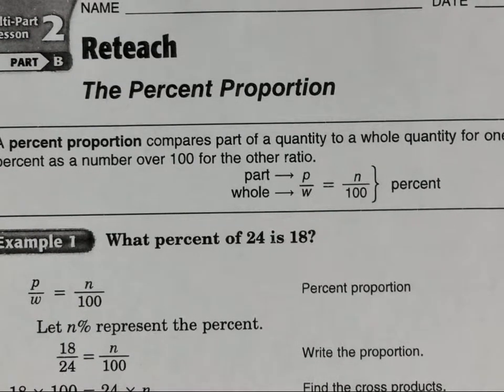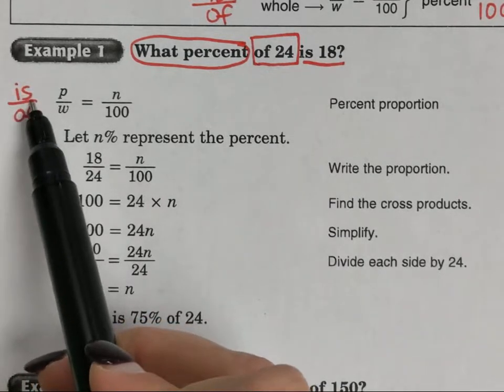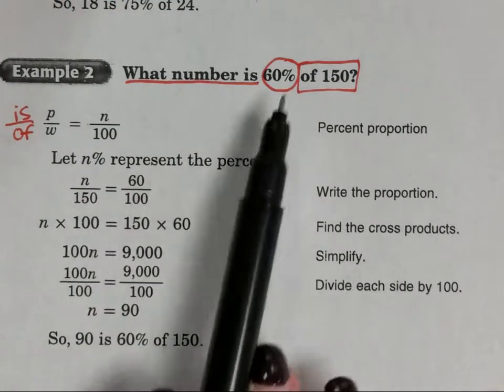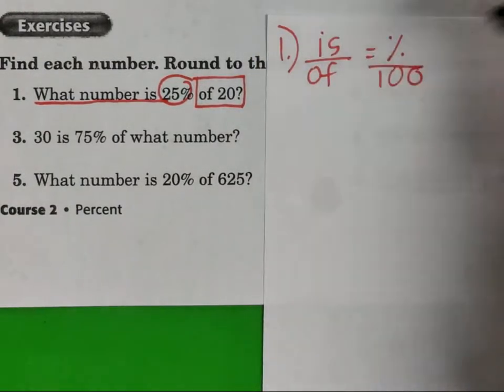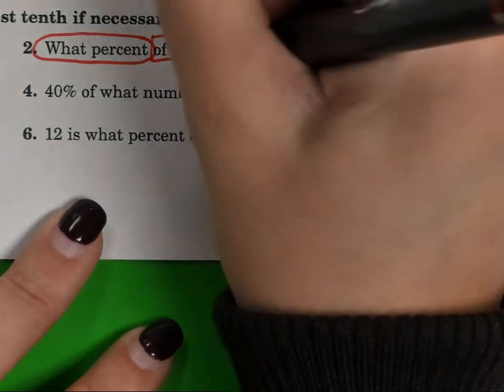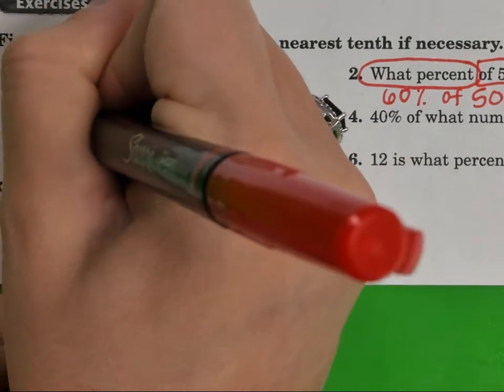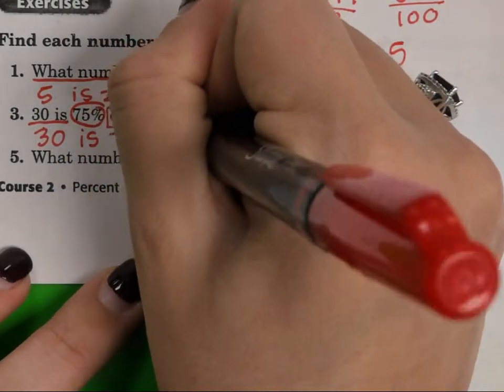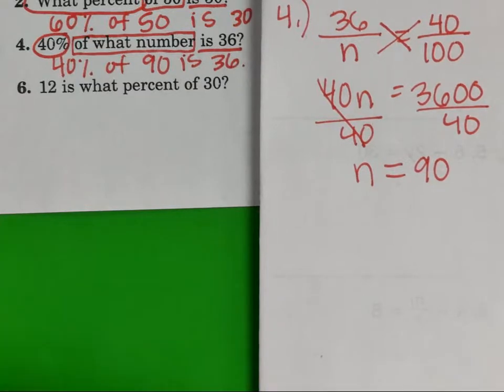12 10 Percentage Proportions